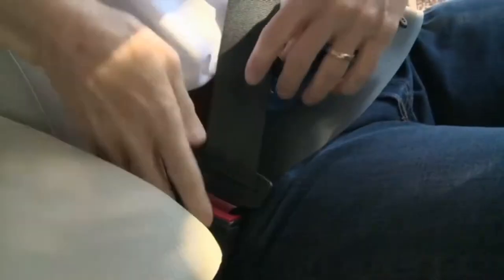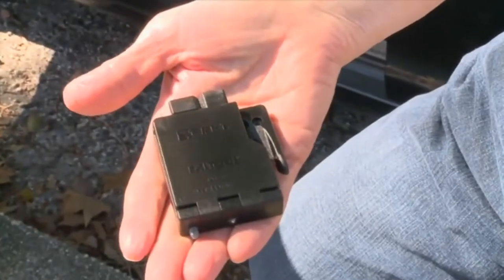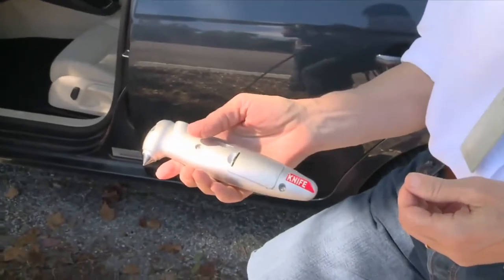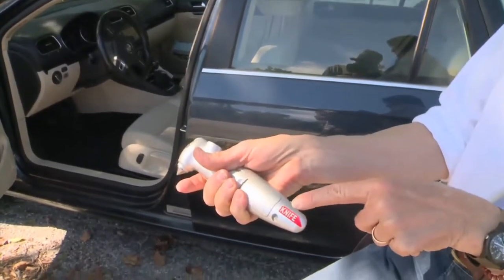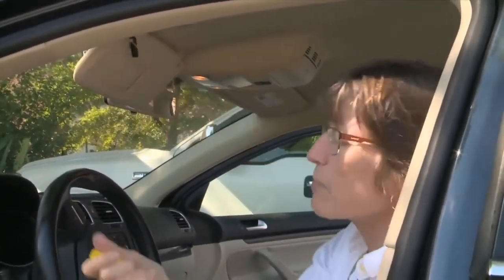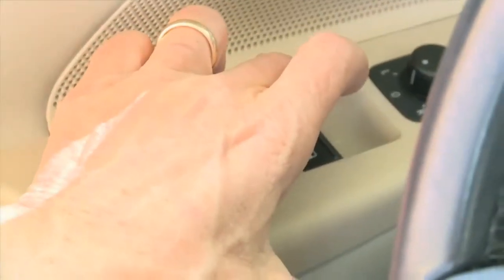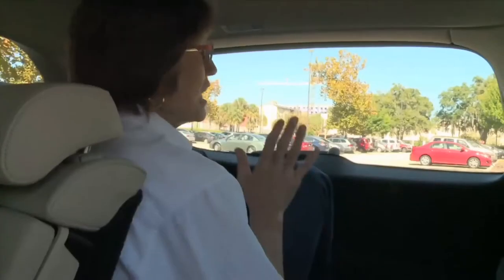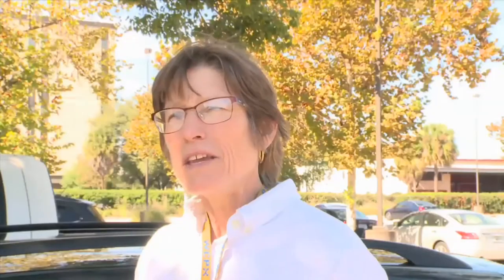Orlando Sentinel News - Orlando, FL